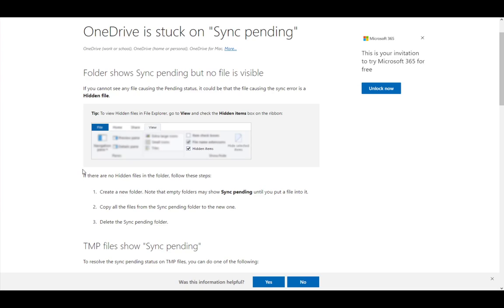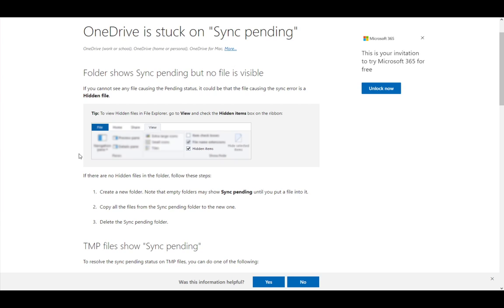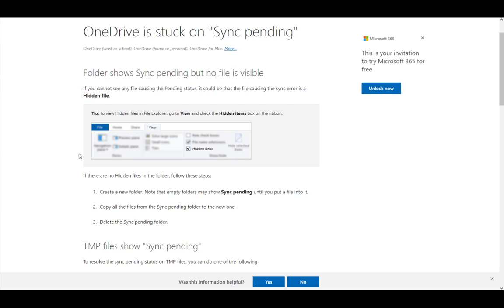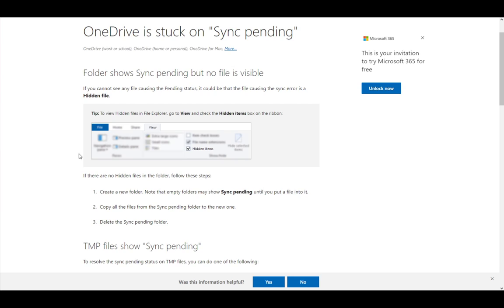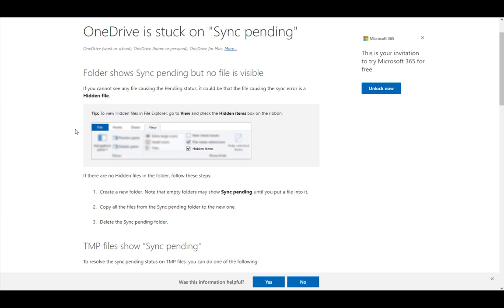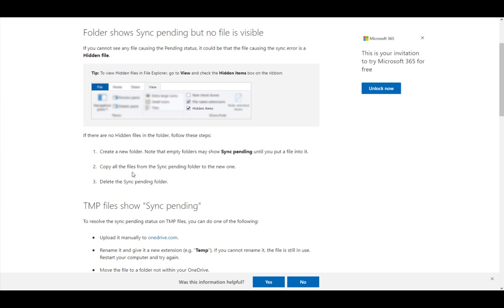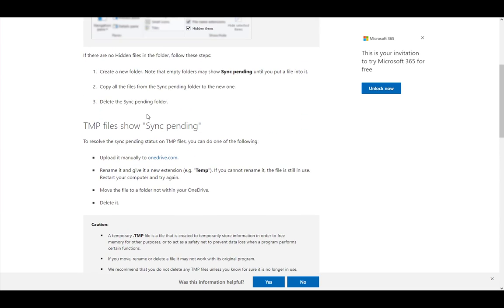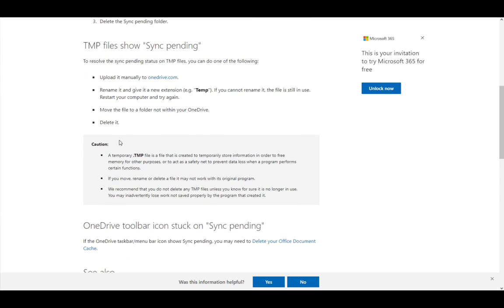How To Fix Sync Pending OneDrive Tutorial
Today we talk about fix sync pending onedrive,how to fix onedrive sync problems on windows 10,onedrive sync issues,fix onedrive sync issues,how to fix onedrive is stuck on sync pending,onedrive sync pending